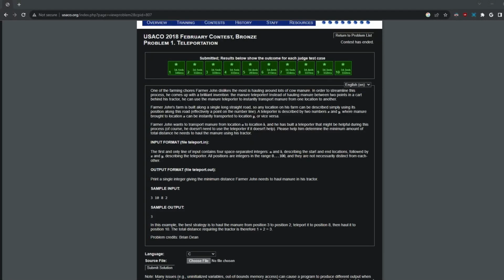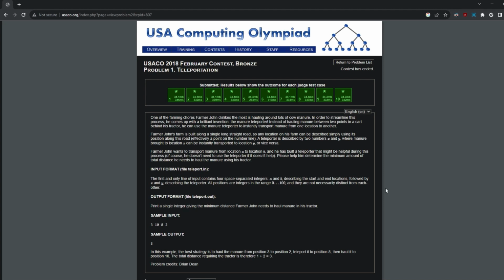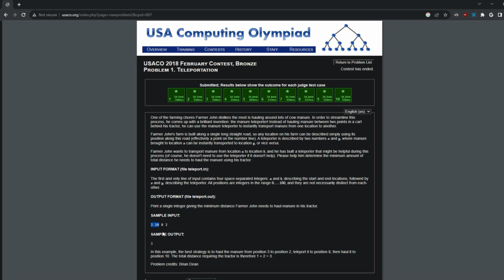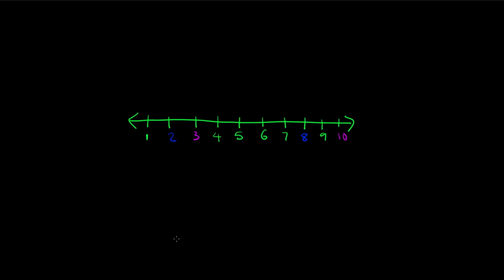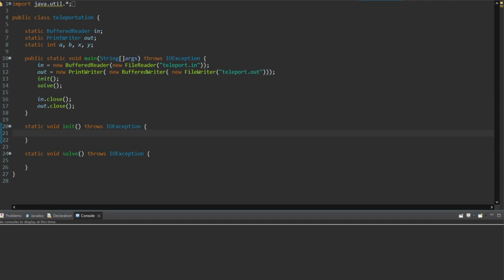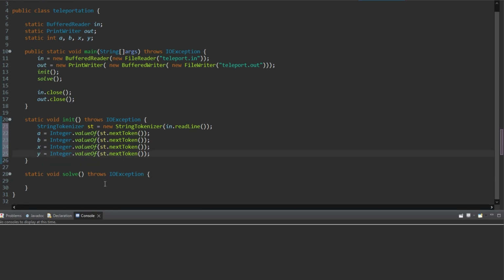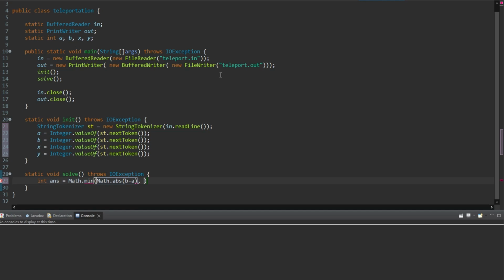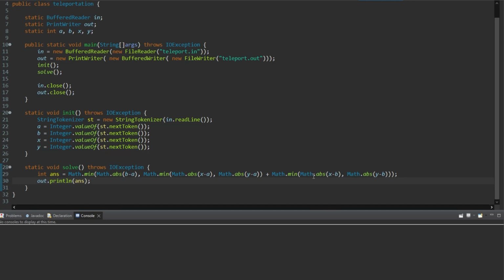USACO Teleportation Walkthrough | Java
In this video, I walk you through the Teleportation problem in java.